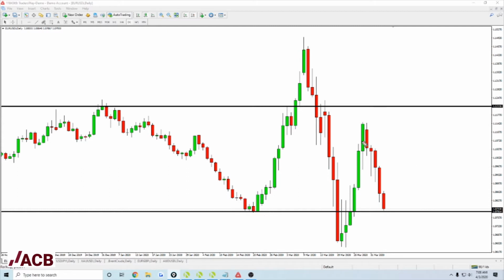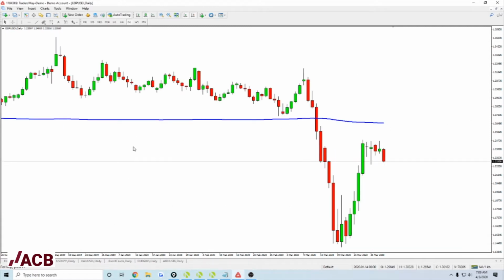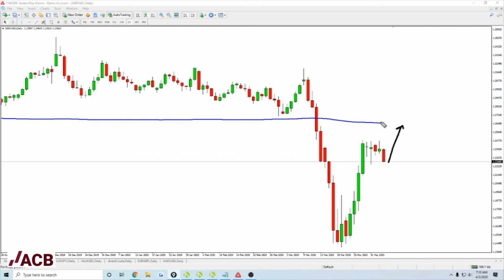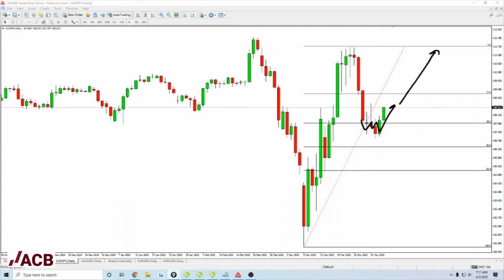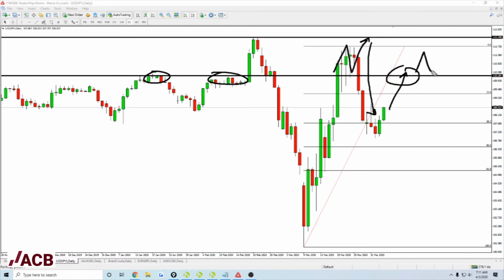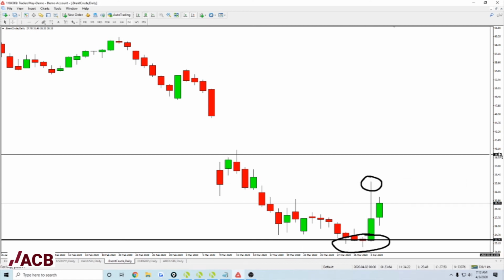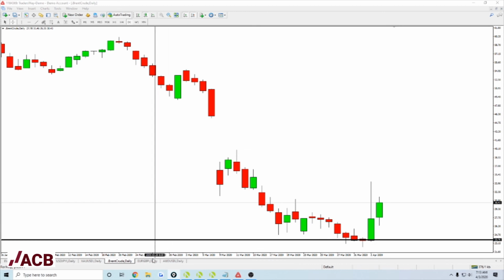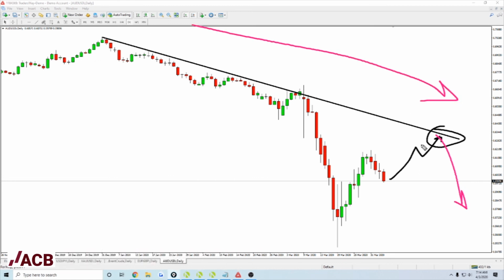Friday markets update. ACB ANALYTICS — 03.04.2020